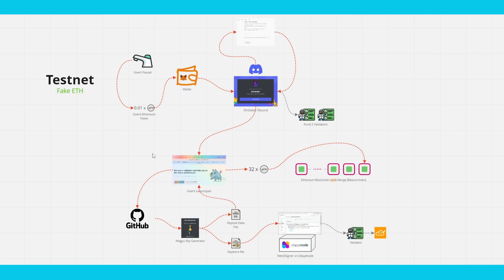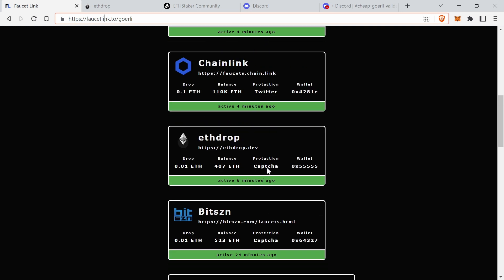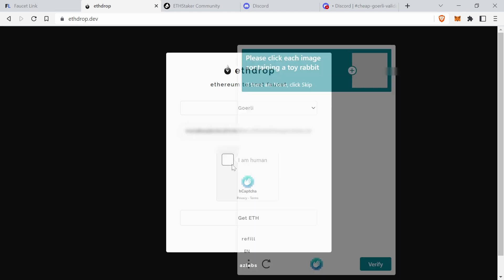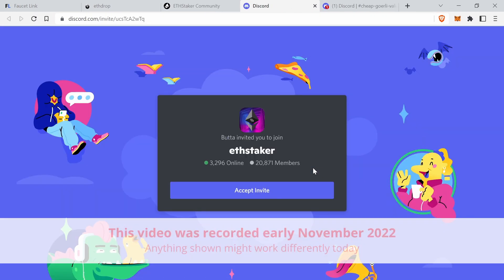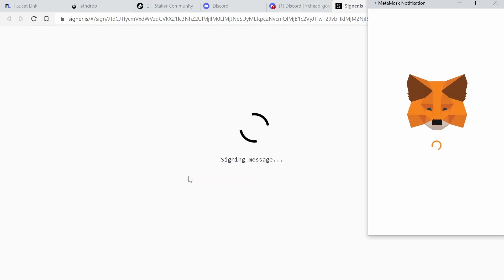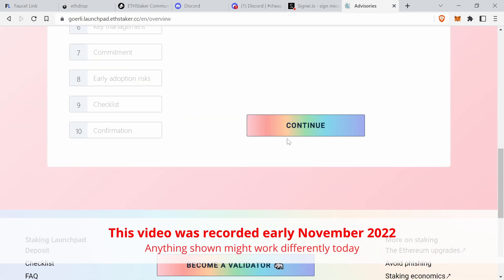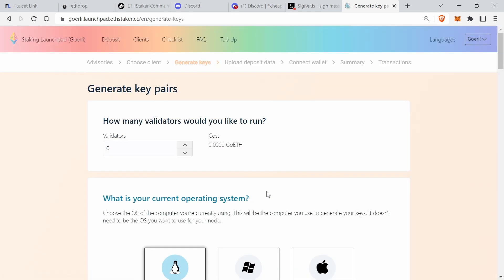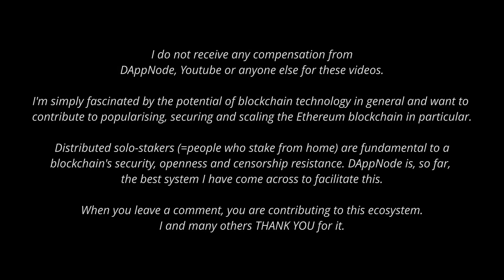Getting GoerliETH and starting on Launchpad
I'm showing how to get GoerliETH from a faucet, verify your address with Ethstaker on discord and the first steps on the Goerli/ Prater Launchpad.

0:00 Overview
0:22 Get GoerliETH from Faucets
2:07 Ethstaker on discord
2:47 Whitelisting on signer.is
3:42 Launchpad
4:47 Downloading Wagyu key generator